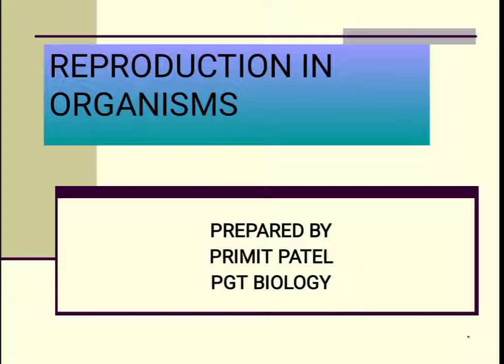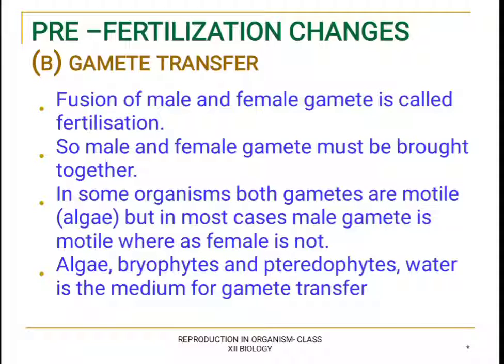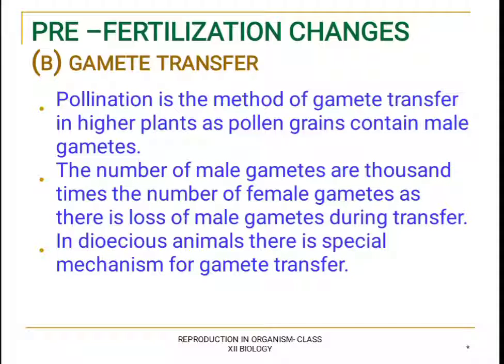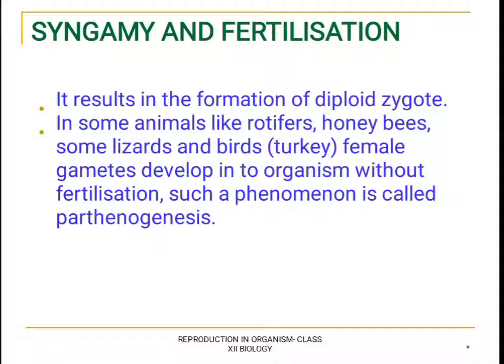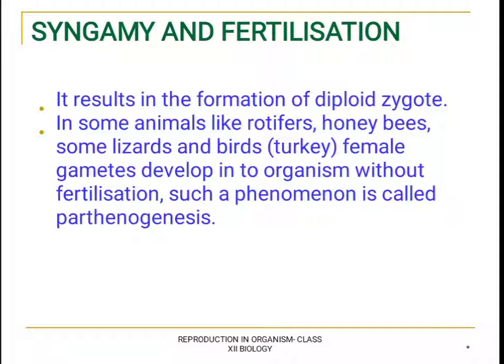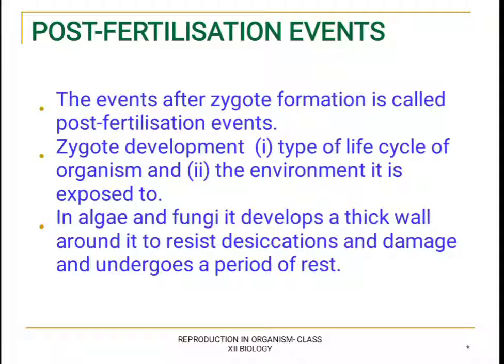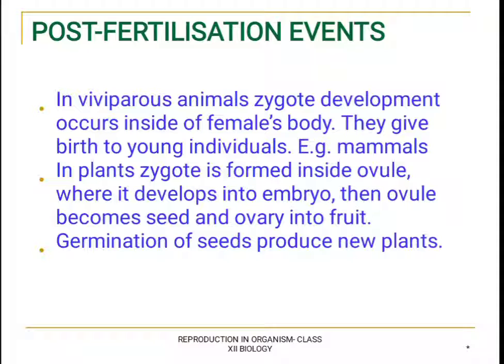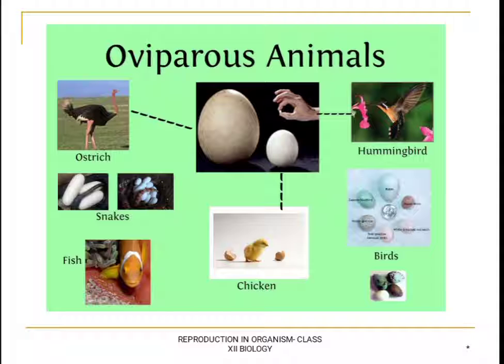REPRODUCTION IN ORGANISMS PART 4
CLASS12 BIOLOGY CHAPTER 1